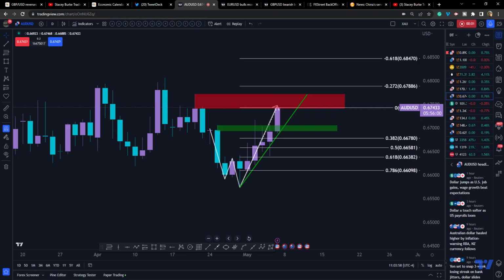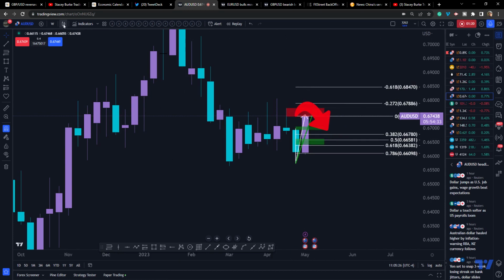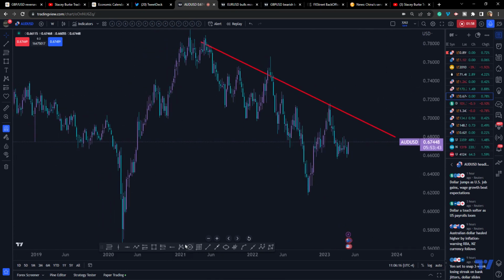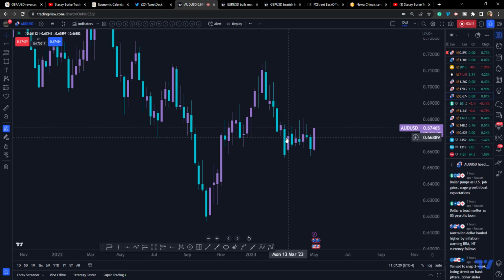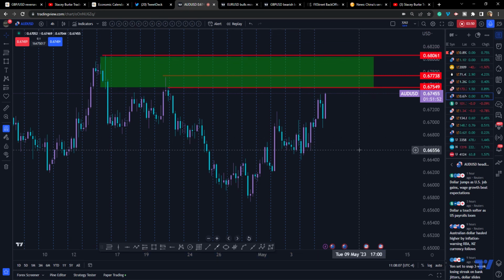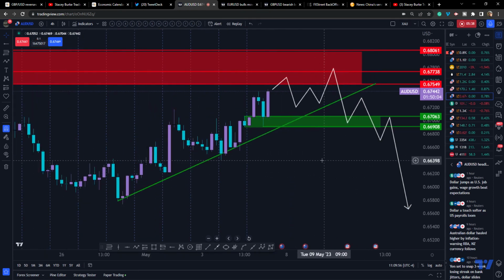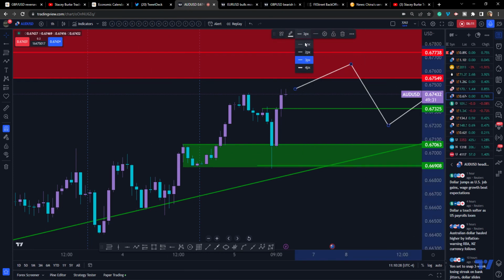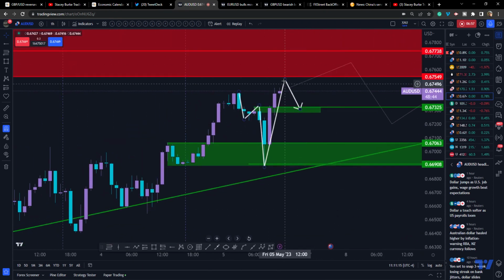AUD/USD bearish thesis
AUD/USD is heading into a resistance area on the charts and the trendline support could come under pressure in the coming days.